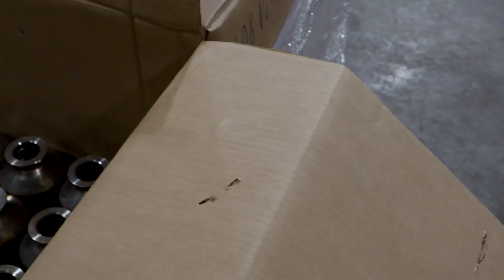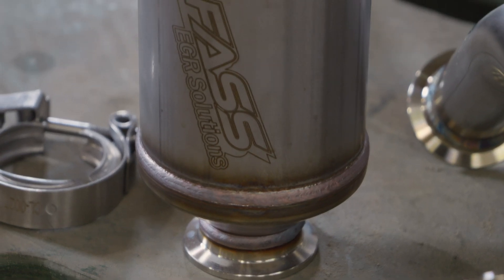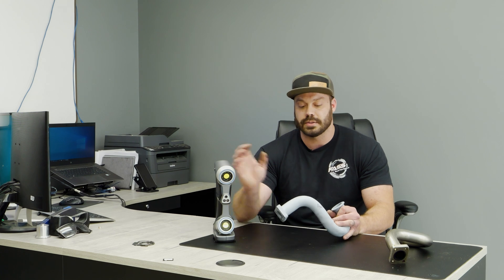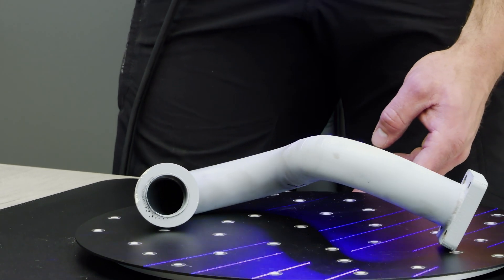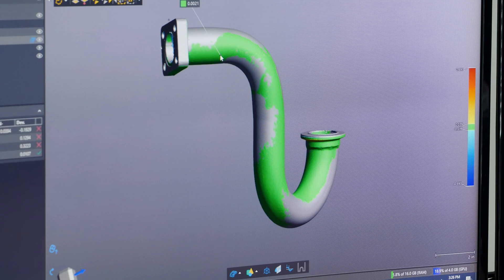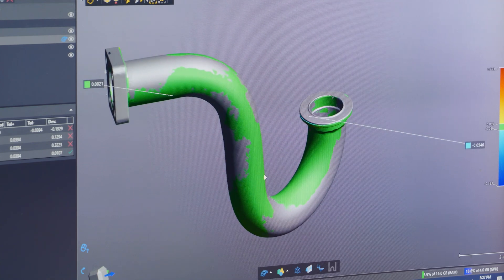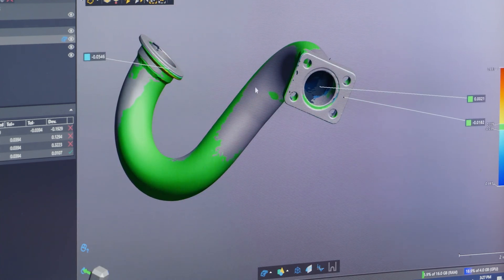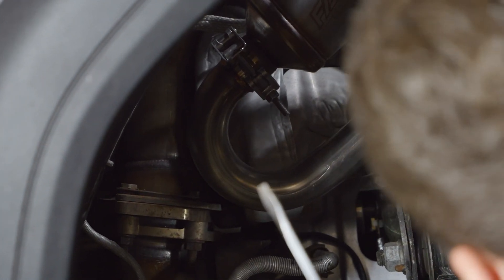3D Scanning a FASS EGR Filter Kit with Spencer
When you buy upgrades for your truck, they should fit and perform even better than you expect—which is how Spencer approached the development of our EGR Filter Kits.

In this quick video, he walks through a 3D scan of actual production parts, highlighting the extreme attention to detail.